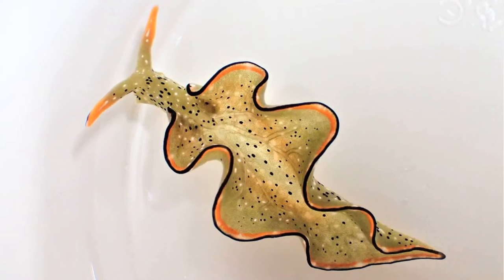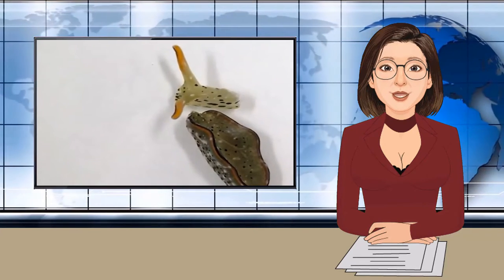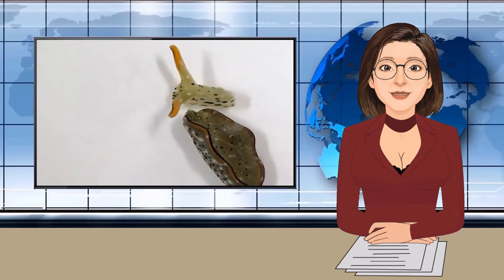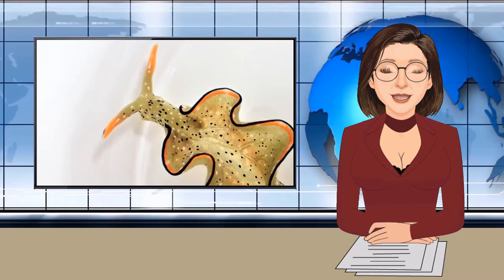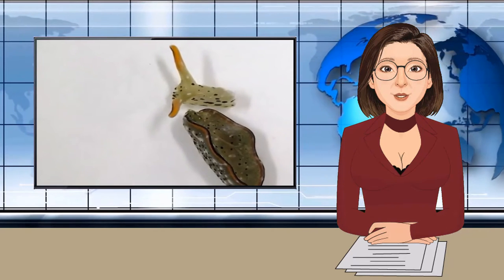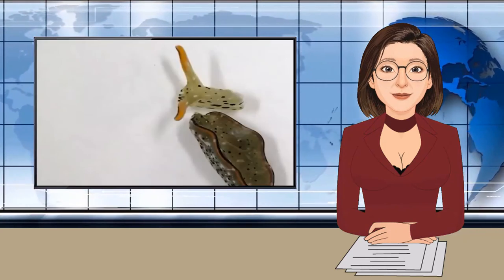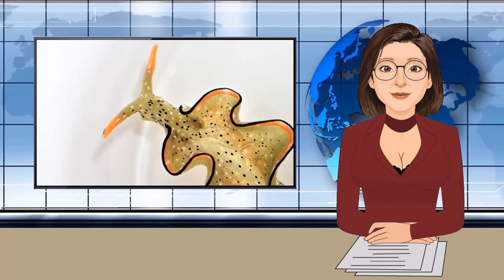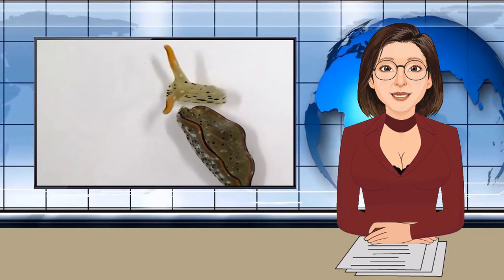Japanese scientists discover sea slugs that decapitate their own heads, grow new bodies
TOKYO - Japanese researchers have identified two species of sea slugs that have the ability to detach their own heads from their bodies, move around and grow entirely new bodies. . . . . Ecologists from Nara Womens University in Japan published a study in the scientific journal Cell in which they identified two species of sacoglossan sea slug demonstrating the miraculous event. . . . . Researchers say that these animals were able to separate their heads from their hearts and body. . . . . The heads were then able to move around independently from its own body immediately after separation. . . . . Scientists say the wound from the separated heads would heal within a matter of days. . . . . The slug would feed on algae, and a new heart would be regenerated within a week. After around three weeks, the regeneration was complete, according to researchers. . . . . Video posted to YouTube on March 8 by Mitoh shows the head of a sea slug moving around as a lifeless body lies near it.. . . . "We were surprised to see the head moving just after autotomy," Sayaka Mitoh of Nara Womens University told Science Daily.. . . . "We thought that it would die soon without a heart and other important organs, but we were surprised again to find that it regenerated the whole body," she added.. . . . This only occurred in young slugs, reports said. "The heads of older individuals didnt feed and died in about 10 days," according to Science Daily. "In either case, the cast-off bodies didnt regenerate a new head. But the headless bodies did move and react to being touched for several days or even months."